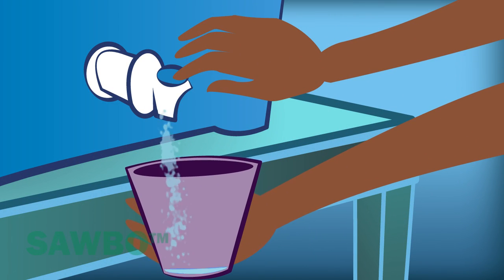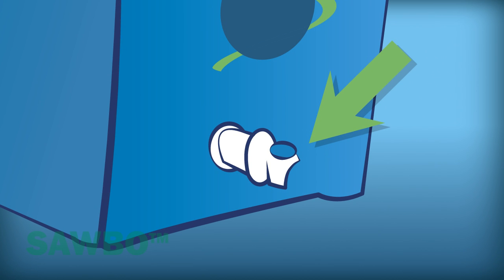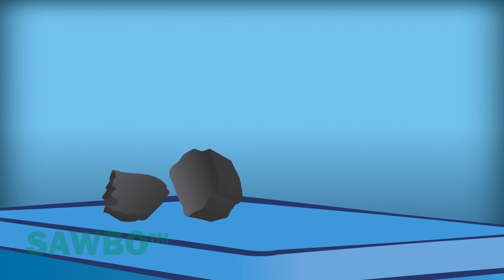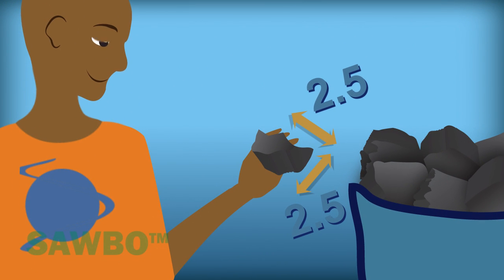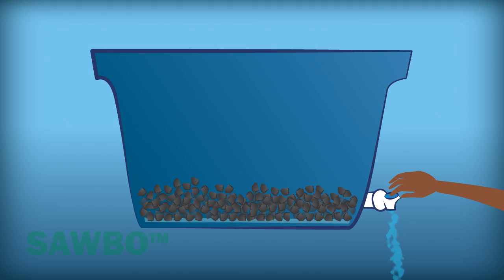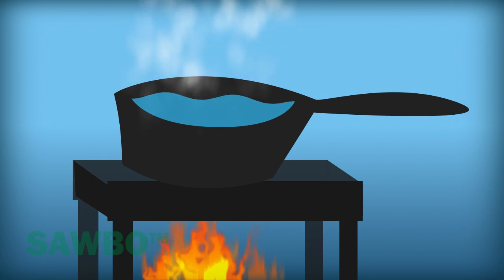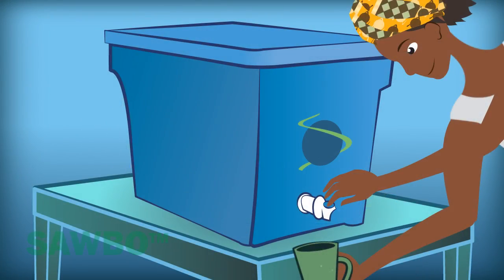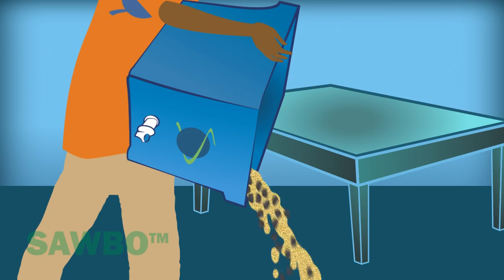Charcoal Water Filtration in English (Accent from USA)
All SAWBO animations are given out freely. in order to help the SAWBO team make more animations and more language variants of our existing animations.

Charcoal Water Filtration

The following animation explains the process of developing charcoal filtration systems using sand.  It is a simple process that helps to remove man, but not all, pollutants in water that can otherwise cause health problems.